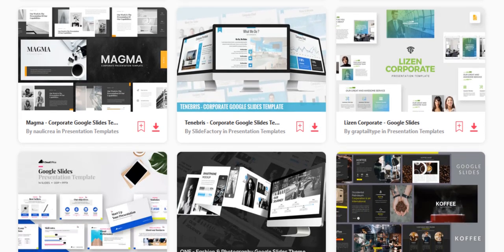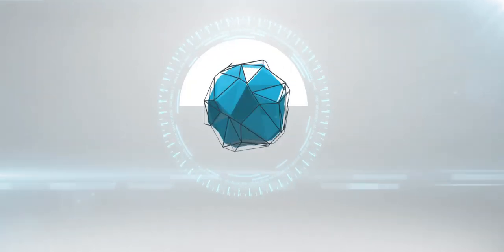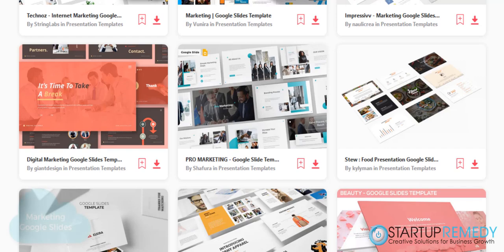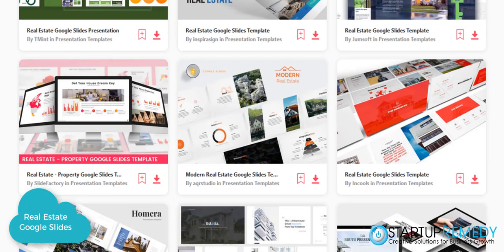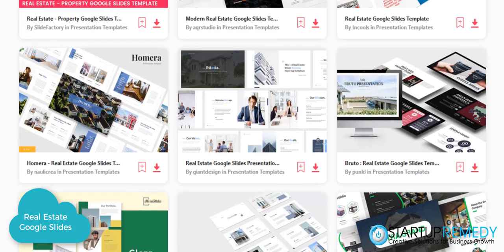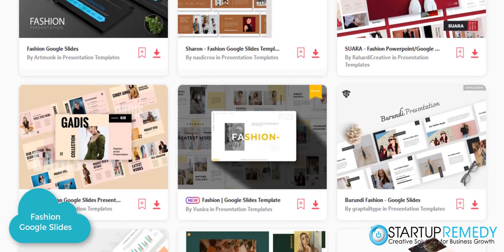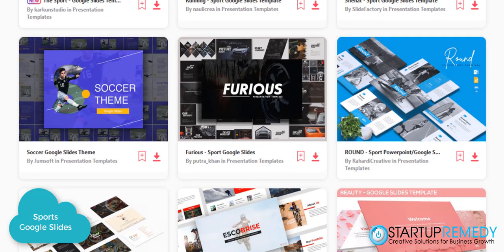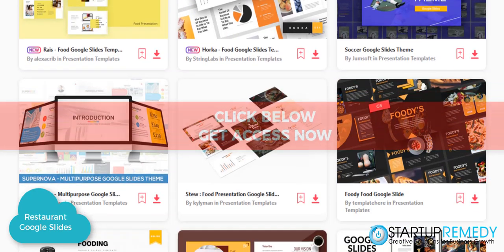Google Slide Themes and Google Slide Templates for Business Presentations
With over 6,000+ professional google slide themes available, you can surely find a template that suits your business, product or service. Each google slide them can be used for commercial use, that means that you can create slides for yourself, or you can sell them to your clients and earn extra income.